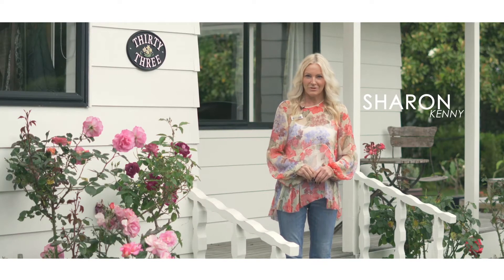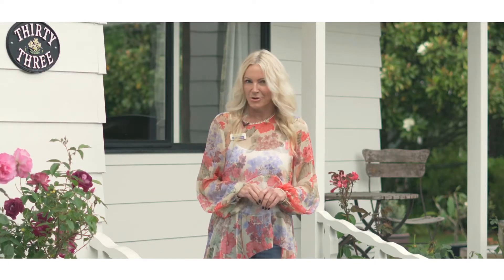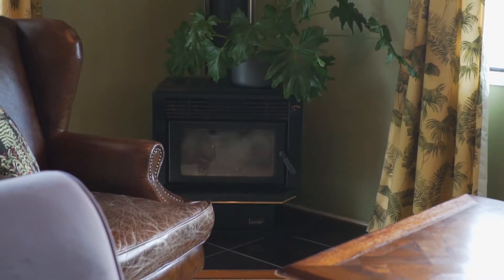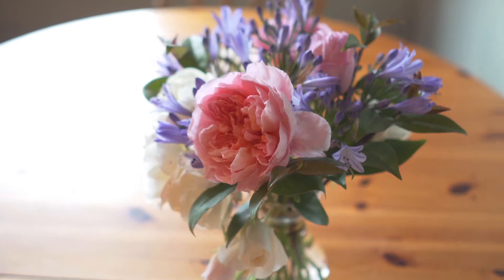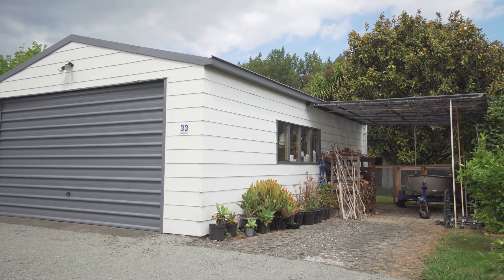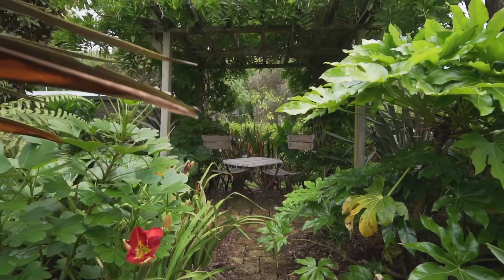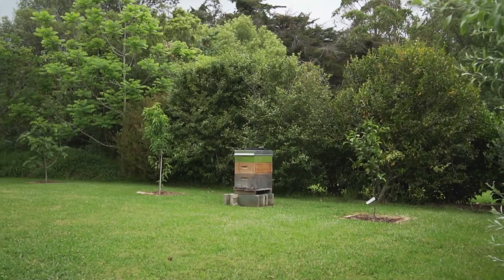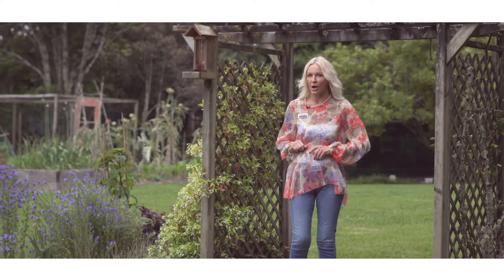SOLD - 33 Waimauku Station Road, Waimauku - Sharon Kenny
Tender Brought Forward - Tues 19 Dec @ 12pm

Located in sunny Waimauku, a stroll away to schools, shops, cafes, and vineyards is this charming 125sqm Colonial Villa style house set on a beautiful 2000sqm site down a quiet country lane. ...

Property Marketed by: Sharon Kenny, Kumeu